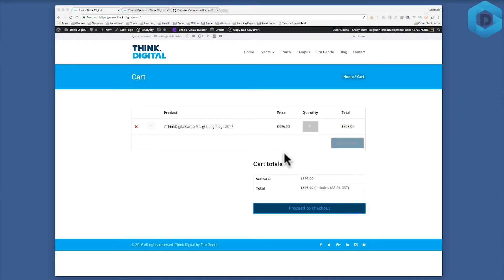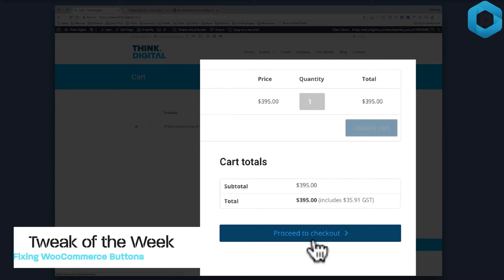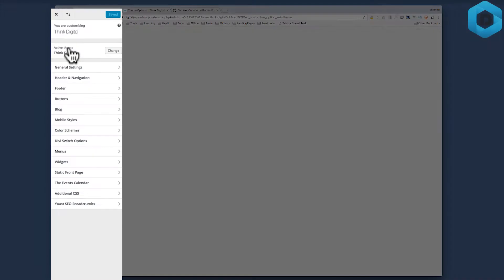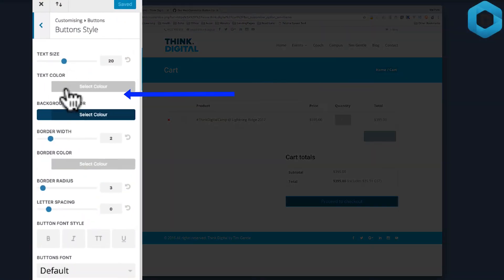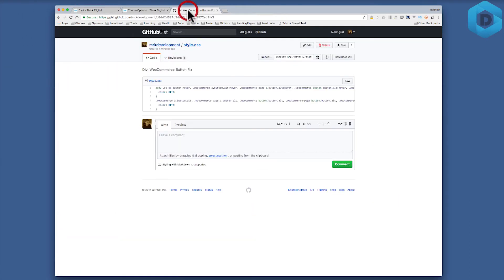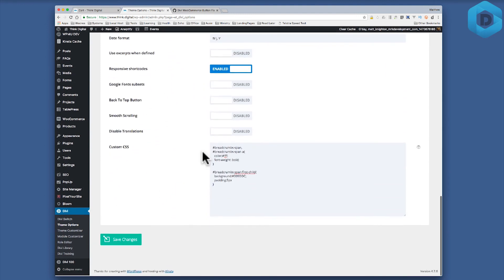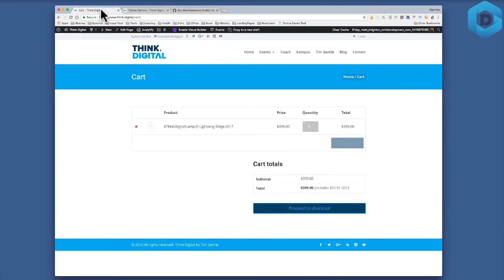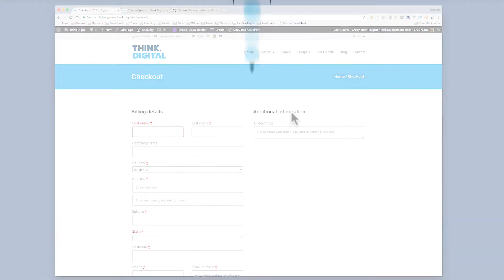Fixing the WooCommerce Button Highlight in Divi